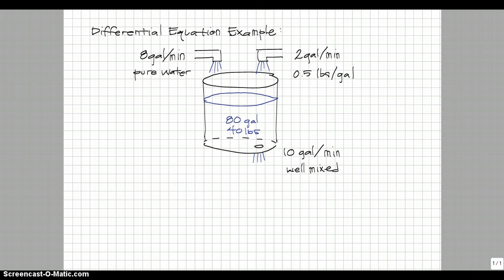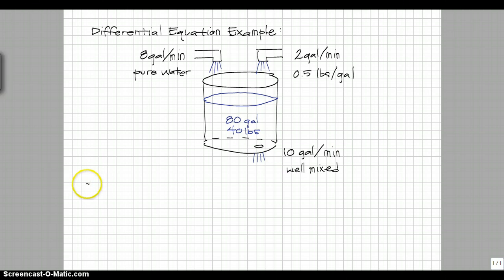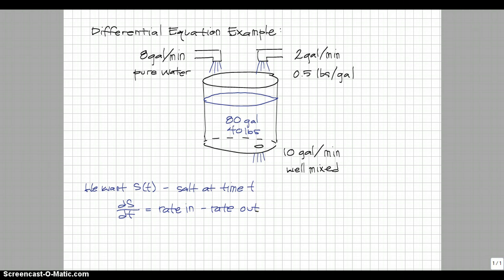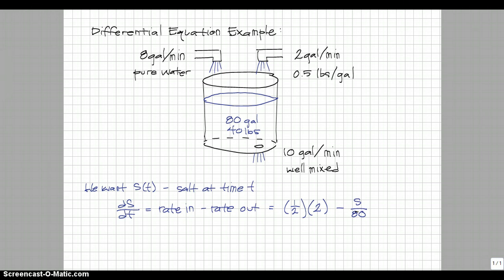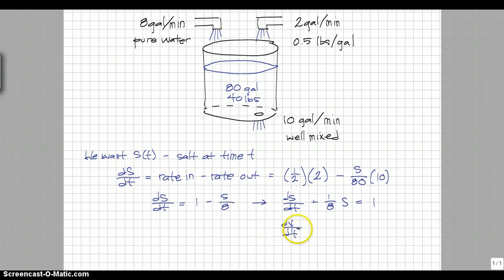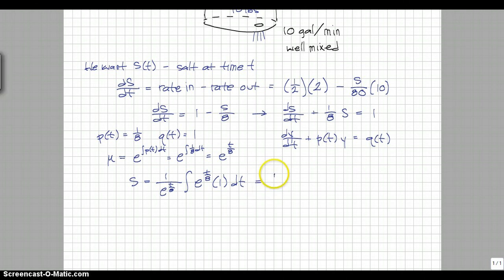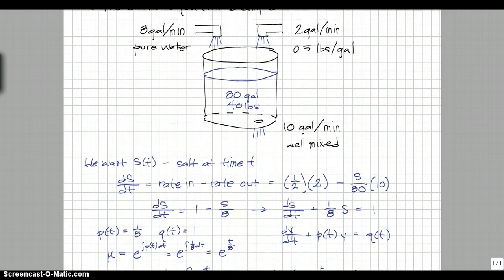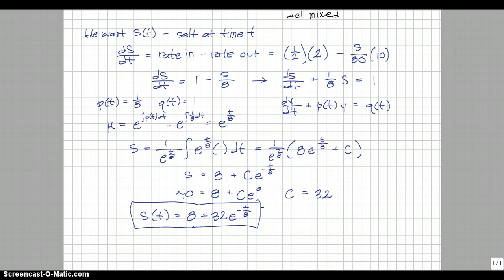Mixing Problem - Integrating Factor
This video shows a typical differential equation problem involving a substance dissolved in liquid filling a tank. The rate that the substance flows into the tank is known.